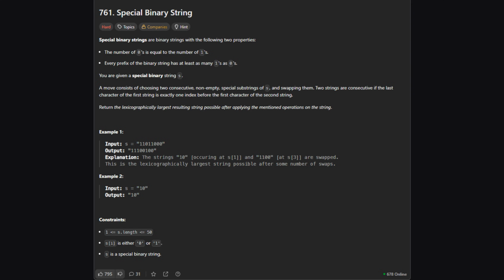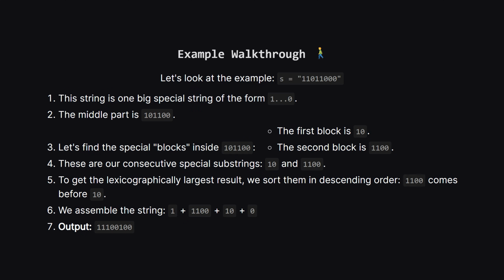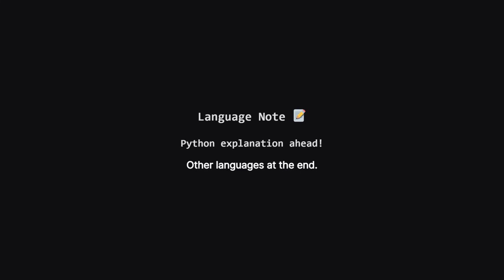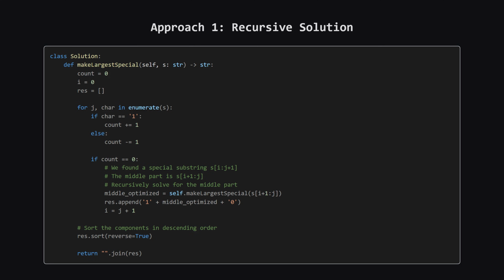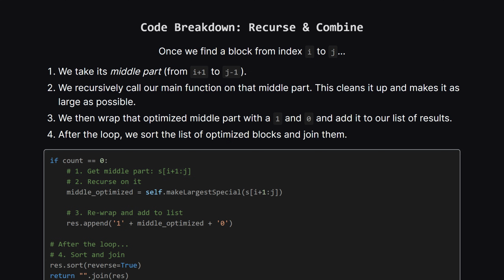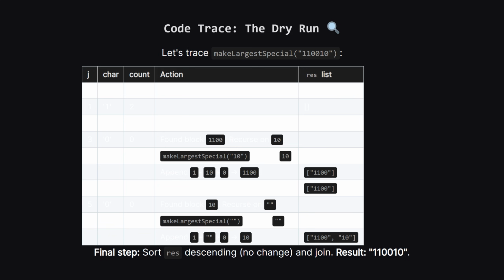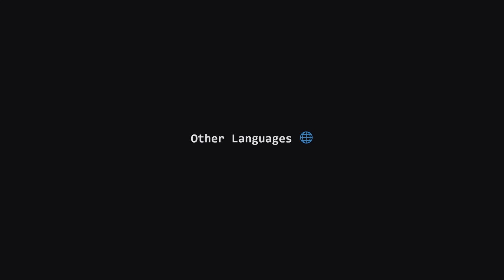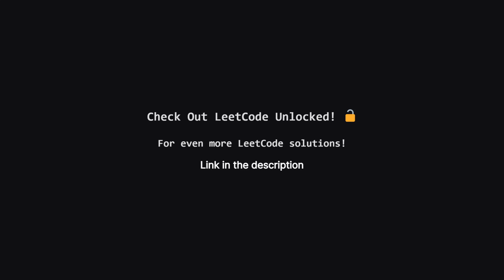761. Special Binary String | Leetcode Daily - Python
Model 11:31 AMMaster LeetCode 761 Special Binary String with this clear, step-by-step recursive breakdown! We explain the rules of special strings, identify consecutive substrings using a balance counter, and show how to sort them to find the lexicographically largest result. This divide and conquer strategy is essential for tackling complex string manipulation problems in technical interviews. Whether you are using Python, Java, C++, or JavaScript, this video covers the logic and full code implementations you need to succeed.